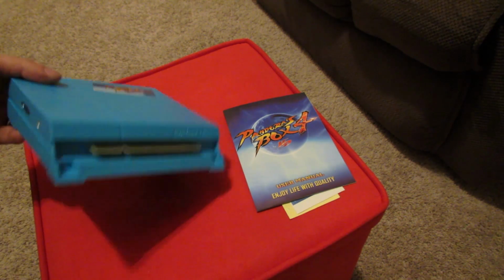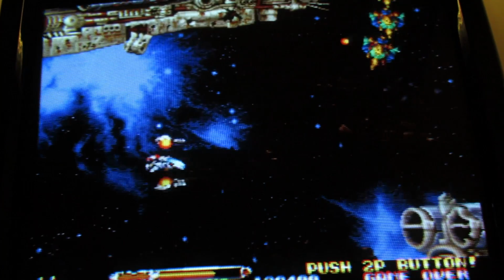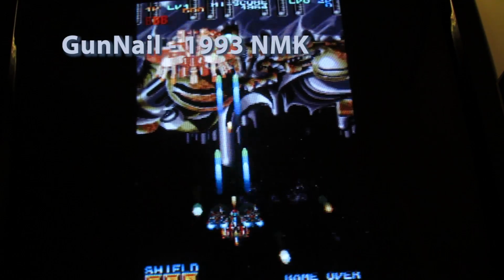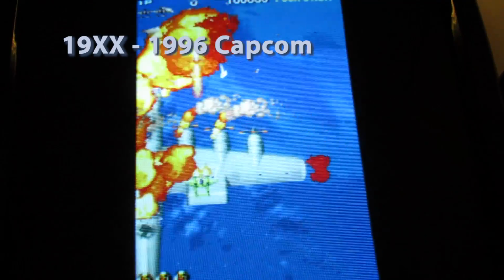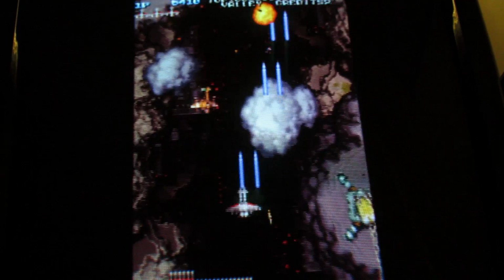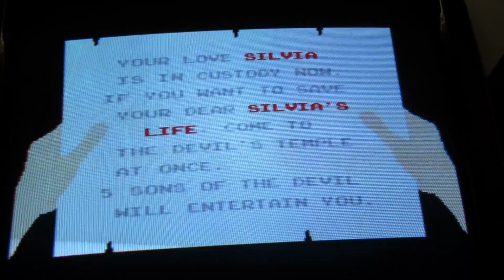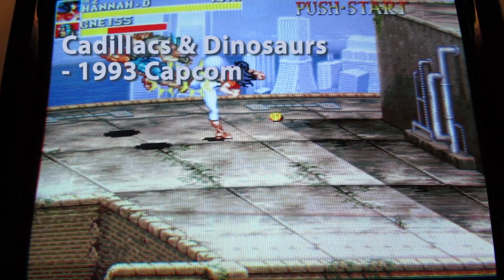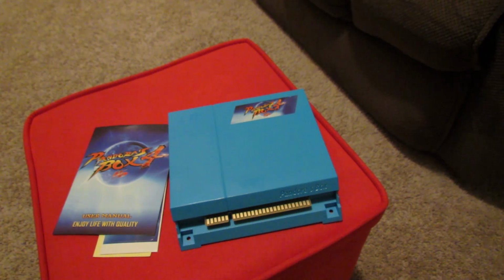Pandoras Box 4 - 651 in 1 Jamma Multi Game Board - Tested and Reviewed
My comprehensive review of the Pandoras Box 4

tl;dr - you get what you pay for

Index of the games

0:00 - introduction
2:17 - booting up the device
3:34 - Ghouls n Ghosts
4:23 - R-Type
5:35 - R-Type Leo
7:32 - R-Type 2
9:12 - XMultiply
10:27 - Raiden
11:42 - GunNail
12:55 - FireHawk
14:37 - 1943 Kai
16:25 - 19XX
17:54 - DoDonPachi
19:39 - Esp Ra. De.
21:21 - Battle Garegga
22:46 - DDP DOJ
23:55 - Bee Storm
25:11 - Batsugun
26:25 - Ghosts n Goblins
26:51 - Kung Fu Master
27:39 - Street Fighter III : Third Strike
28:41 - Sengoku 2
29:01 - Super Street Fighter II : Super Turbo
30:03 - GigaWing
30:50 - Marvel vs Capcom
31:53 - Cadillacs & Dinosaurs
32:41 - Final Fight
33:30 -  The Simpsons Arcade Game
34:21 - Golden Axe
35:10 - Moonwalker
36:26 - Final Thoughts

Overall id rate it a 6/10. Let me know if there are any other games you'd like to see.